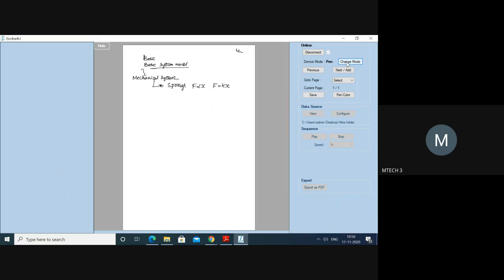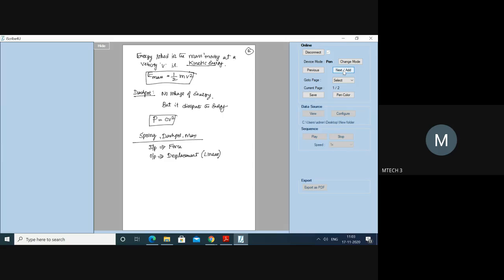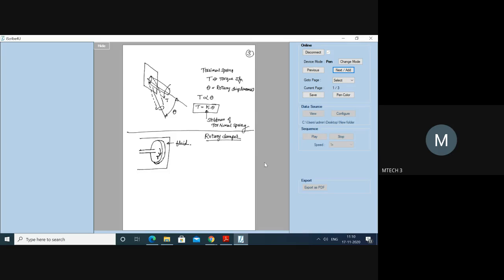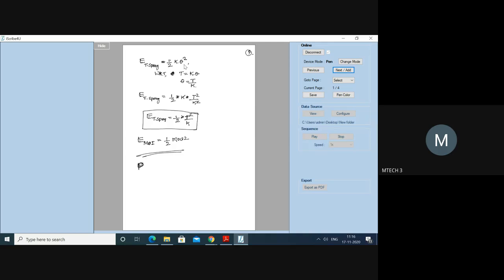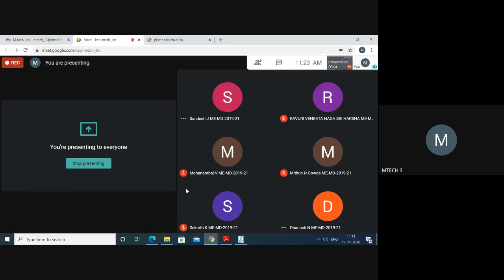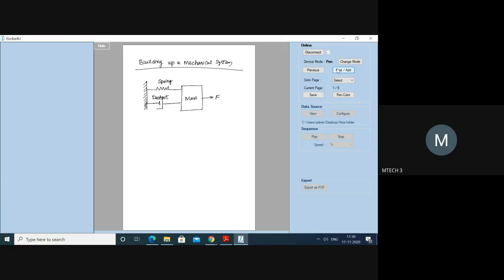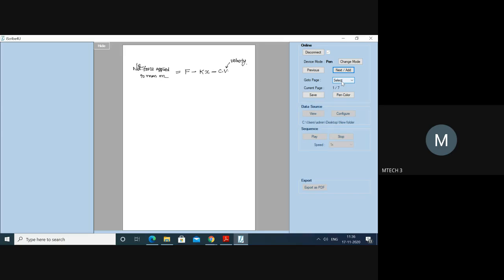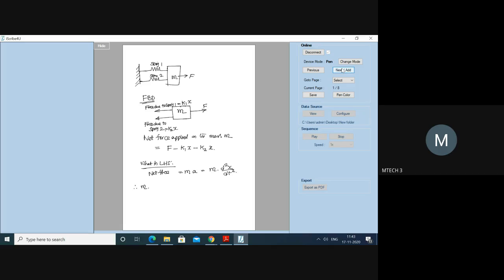Mechanical system model Building block and mathematical model